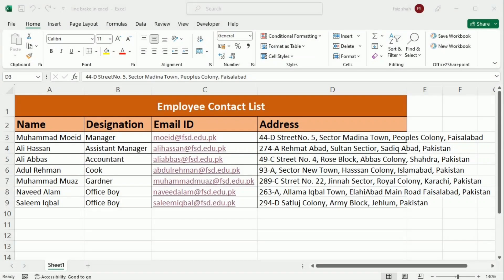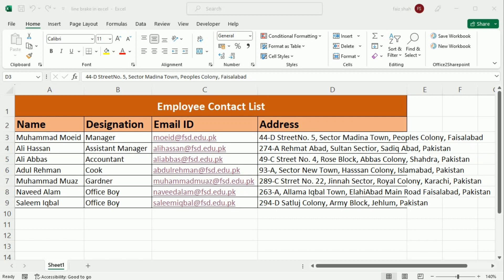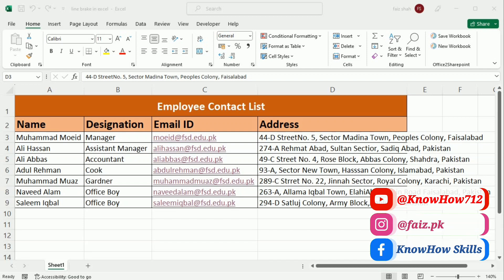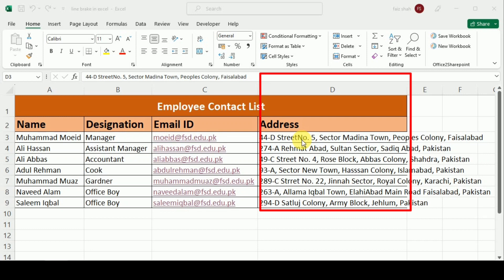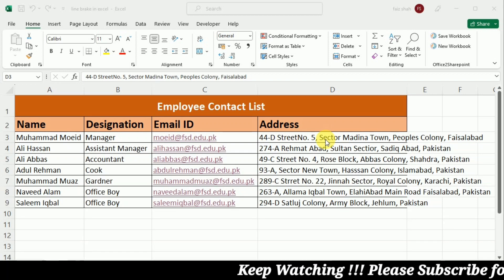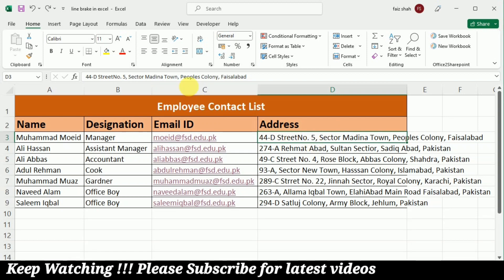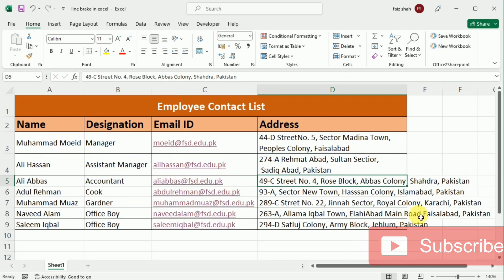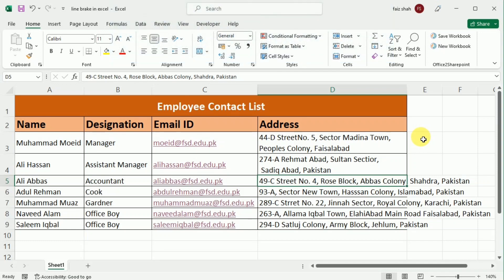Excel Tips and Tricks: Quick Line Breaks in Excel Cell using Shortcut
Welcome to our comprehensive Excel tutorial focused on a powerful yet simple technique – adding line breaks using a keyboard shortcut. In this Excel Tips and Tricks tutorial, you'll learn the time-saving method to quickly insert line breaks within cells, enhancing your data presentation and organization.

Excel is packed with efficient features that streamline your workflow, and mastering this line break shortcut will undoubtedly boost your spreadsheet skills. Whether you're a student, professional, or just looking to enhance your Excel proficiency, this tutorial has you covered.